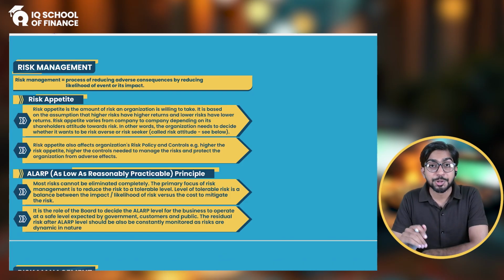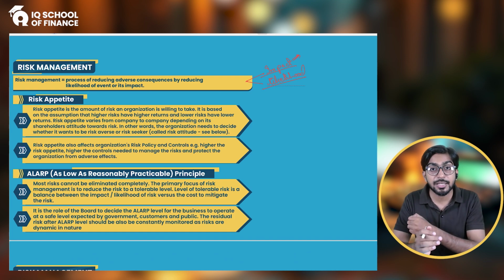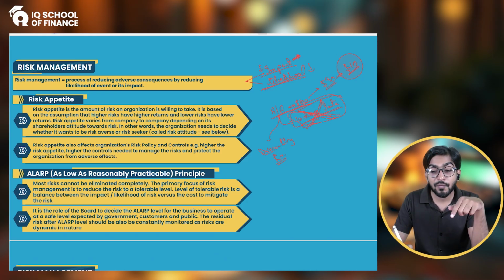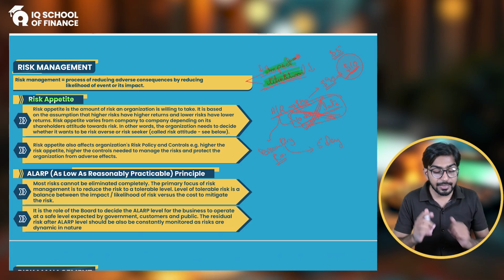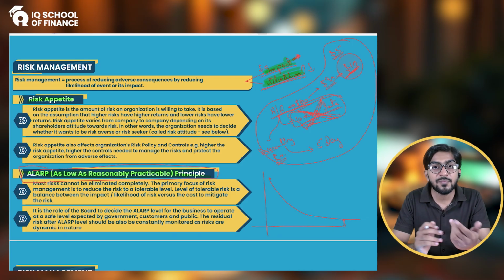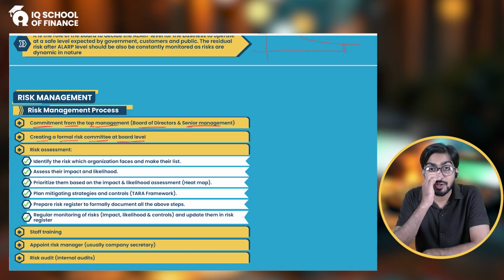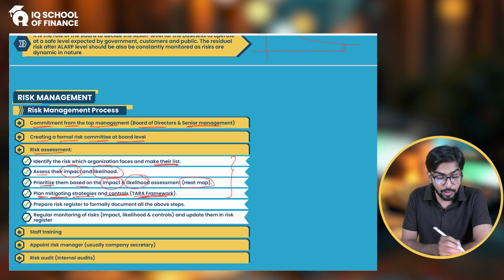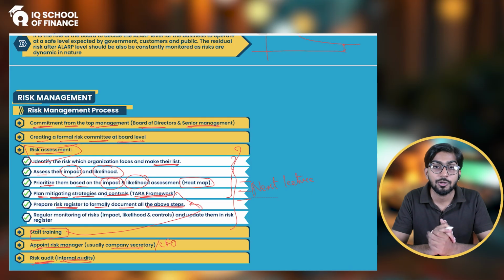ACCA | SBL | Risk Management, Risk Appetite & ALARP Principle & Risk Committee | Musaddiq Keswani